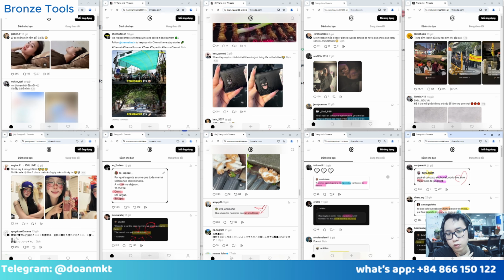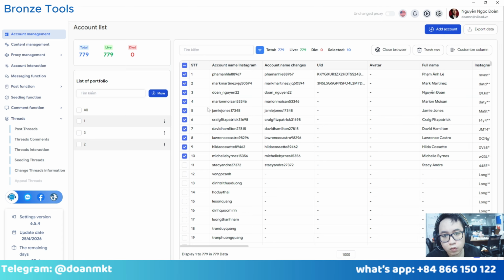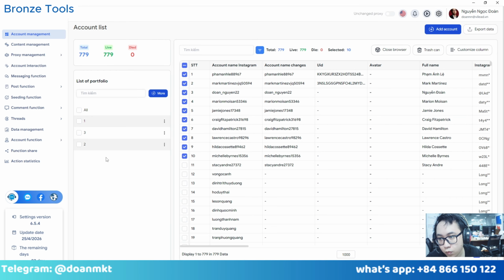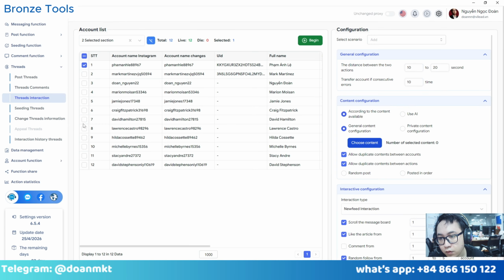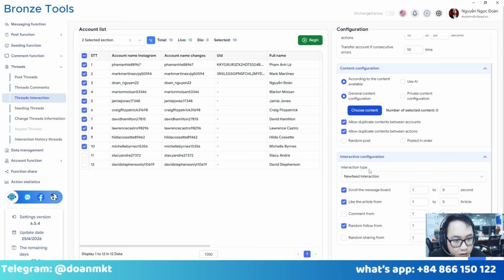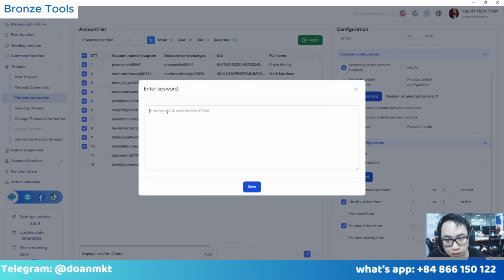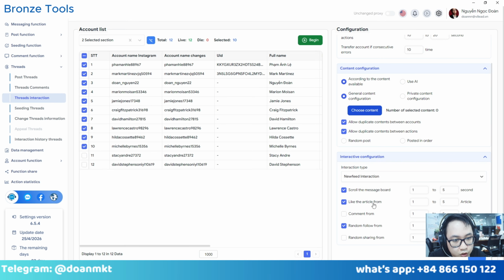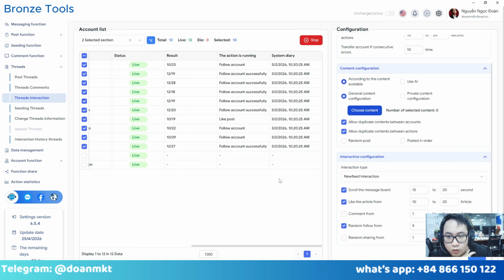AI OFM: How to Warm Up Multiple Thread Accounts | Black Hat Strategy 2026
In the fast-evolving world of AI OFM, managing multiple Threads accounts is no longer just about posting; it’s about surviving the 2026 Meta algorithms.

In this video, I break down the Black Hat Strategy for warming up your Threads farm without getting shadowbanned or flagged. We’ll cover everything from technical setup to behavioral patterns that mimic real human activity.